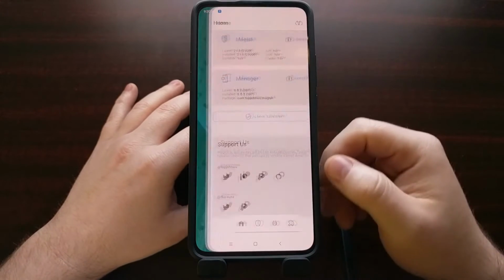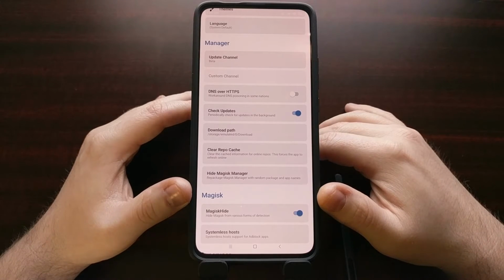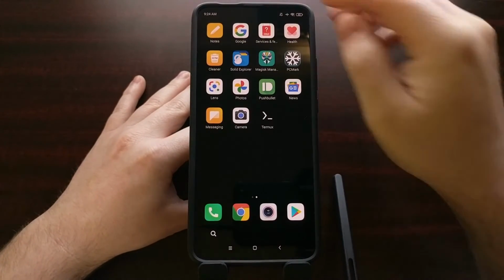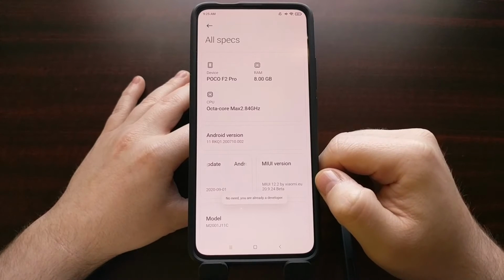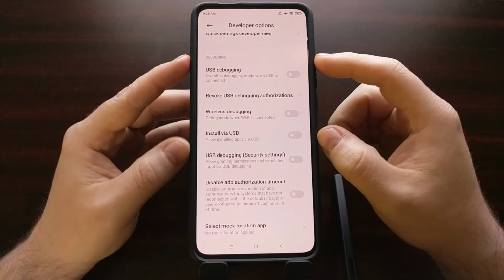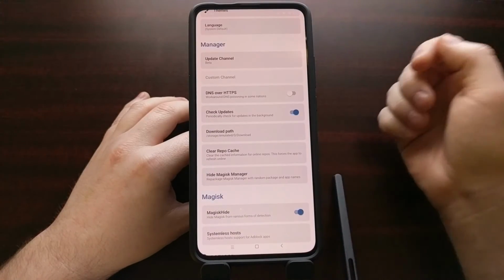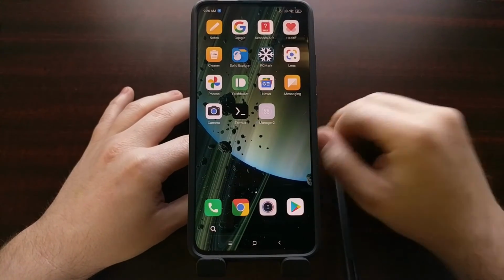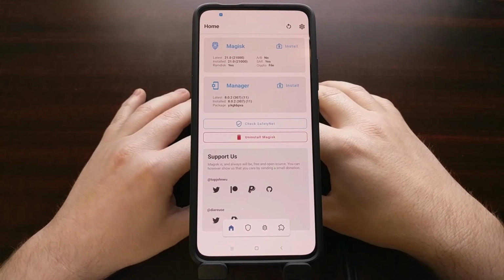How to Fix Hide Magisk Manager Failed Error on Xiaomi MIUI Firmware?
1. Intro [00:00]
2. Enable Developer Mode [01:48]
3. Enable the Install Apps via USB toggle [02:17]
4. Go back into Magisk Manager's Settings page [02:51]
5. Then use the Hide Magisk Manager feature again [03:01]